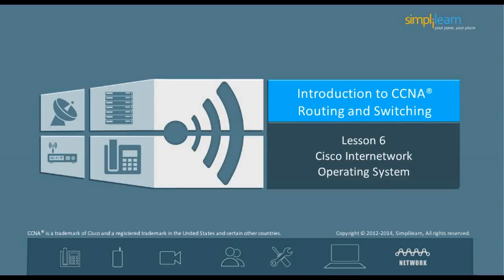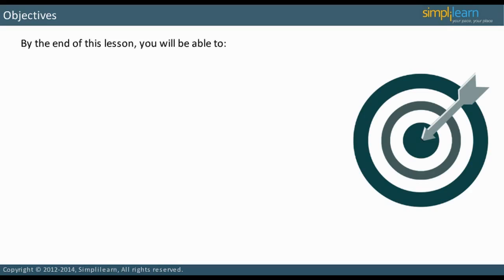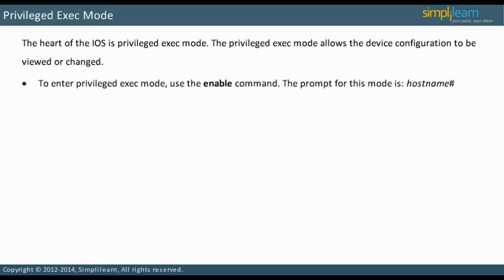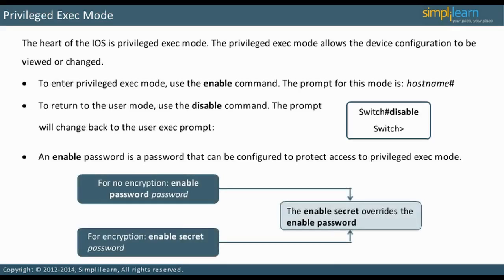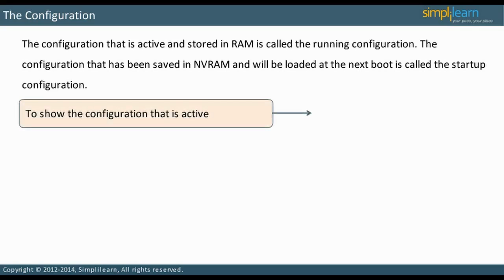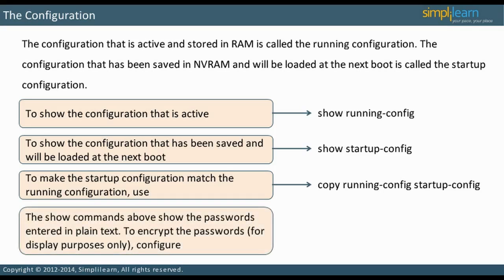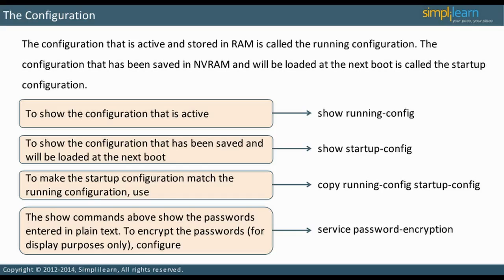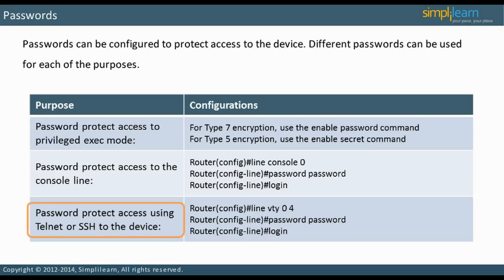CISCO Internetwork Operating System | CCNA Classroom Training | CCNA Certification Training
️🔥 Professional Certificate Program in Cybersecurity by Simplilearn in collaboration with Purdue University

CCNA on the internet coaching is provided to experts who are willing to acquire useful studying on social media from the convenience of home. Simplilearn provides CCNA documentation coaching arranged with 'cisco' designed audio-visual CCNA course content. Our CCNA coaching course includes whole program as per the CCNA examination program. We also offer CCNA Exercise Lab simulation workouts for entertaining and hands-on practice. You can acquire CCNA on the internet coaching with or without Exercise Lab workouts as per your need. Work out CCNA practice analyze for comprehensive practice. Avail this CCNA guide, exercise CCNA practice concerns and get ready yourself well for the CCNA evaluation.

✅ Key Features
- 8X higher interaction in live online classes conducted by industry experts